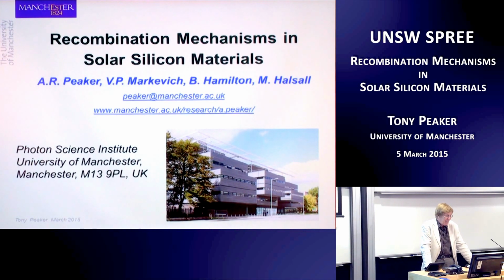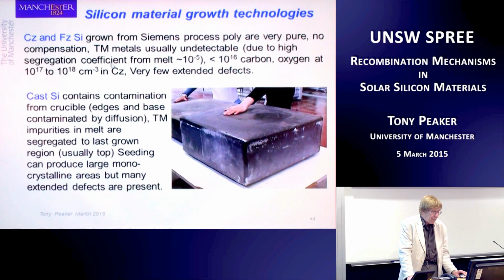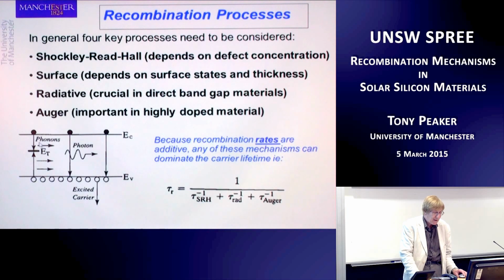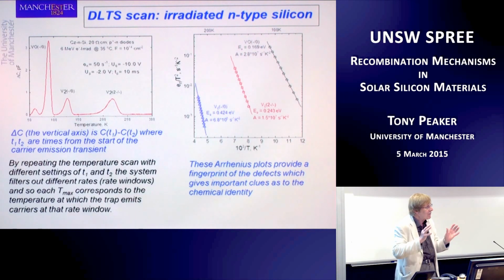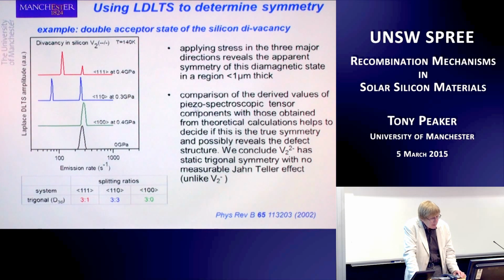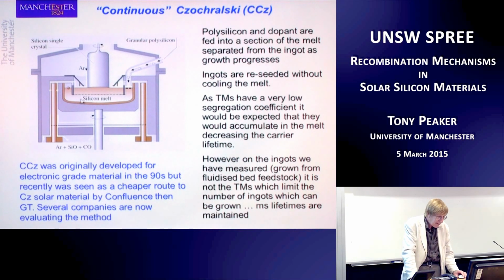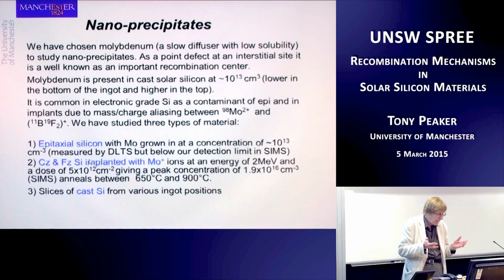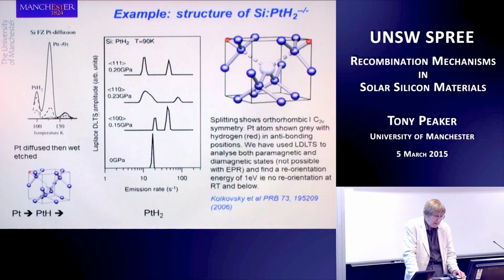UNSW SPREE 201503-05 Tony Peaker - Recombination Mechanisms in Solar Silicon Materials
Recombination Mechanisms in Solar Silicon Material

Professor Tony Peaker
Photon Science Institute

Abstract:
Improving the conversion efficiency of production solar cells which use lower grades of silicon (improved metallurgical, cast and continuous Czochralski) is now the most important factor in lowering the cost/kWh of PV. An essential pre-requisite to this is to improve the lifetime of the silicon material from such sources. Much effort is being devoted to this across the world including passivation and advanced gettering.

In this talk I will present some of the work we are doing in Manchester to contribute to this by trying to understand the many different recombination processes in solar grades of silicon which compromise the carrier lifetime. In particular I will talk about the problems in identifying lifetime killers chemically and physically.
I will describe our recent work on what we refer to as nano-precipitates. These are formed from low diffusivity transition metals and indications are that they are quite common in low lifetime areas of cast silicon. Such precipitates are between 2 and 10 nm across and appear to be very powerful recombination centres. They are not well described by Shockley-Read-Hall kinetics and are not similar in electrical behaviour to larger precipitates. They are Coulombically attractive to minority carriers but their majority carrier capture rate is greatly enhanced by tunnelling processes making them potentially formidable lifetime killers.

Finally I will give an example of the measurement of the stages of passivation of transition metals using titanium-hydrogen reactions in silicon as an illustration of how we can use Laplace DLTS to understand the reactions that occur during passivation.

Brief Bio:
Tony Peaker is a Professor Emeritus at the University of Manchester UK.  Previously he was the director of Manchester’s Centre for Electronic Materials. His research base is now Manchester’s Photon Science Institute. His research speciality is recombination processes in semiconductors and defects in solids. In recent years he has worked mostly on defects in silicon.  His early career was at Ferranti, a UK semiconductor company, where he became manager of the Photon Devices Group. There he worked on Silicon PV and Light Emitting Diodes producing the world’s first commercial visible LEDs in 1968 and the UK’s first solar cells. He then worked on detectors and LASERs for optical communications until he returned to silicon at MEMC (now Sun Edison) and Pure Wafer. His work at the university has included studies of ultra scaled CMOS using germanium and the degradation of high k dielectrics. Professor Peaker has founded two start-ups producing Instrumentation and he was the co-inventor of Laplace DLTS.